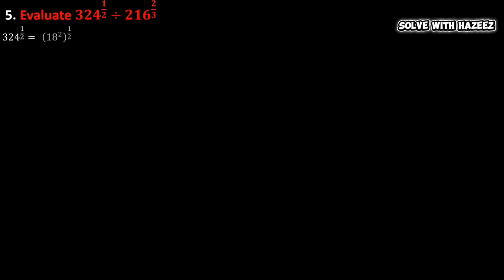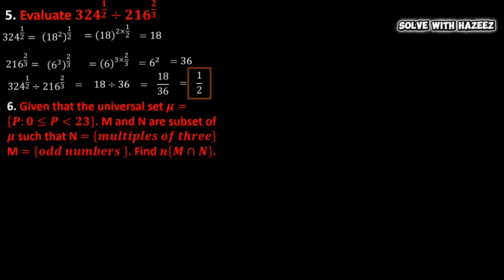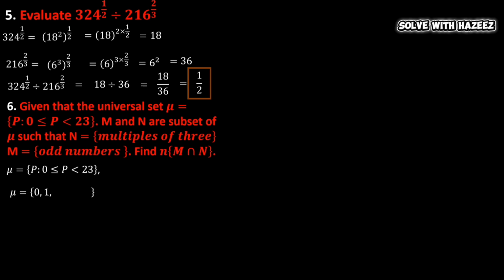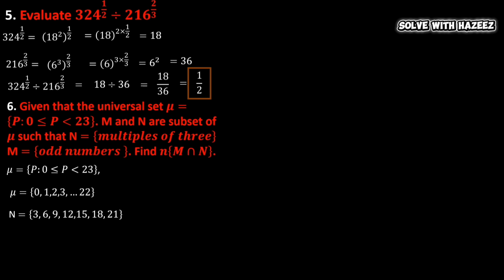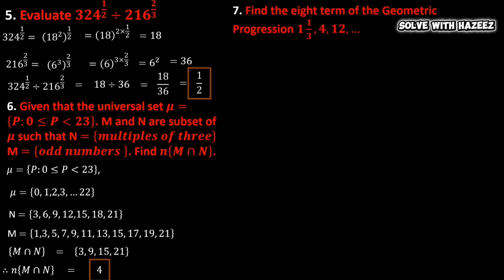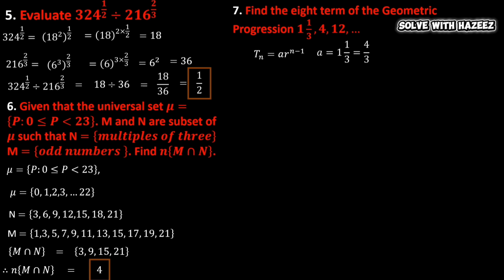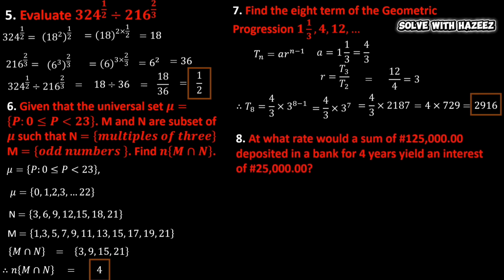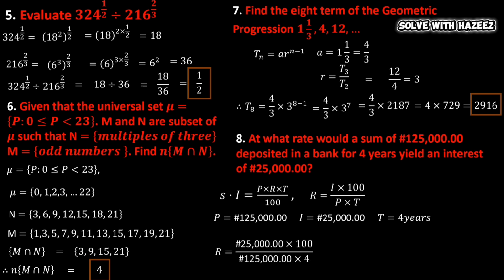NECO 2025 Mathematics Questions & Answers (Full Breakdown)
This video will help you revise important topics and avoid common mistakes in the exam.